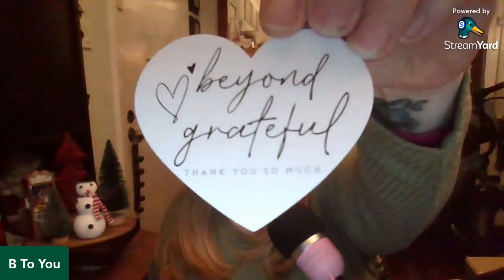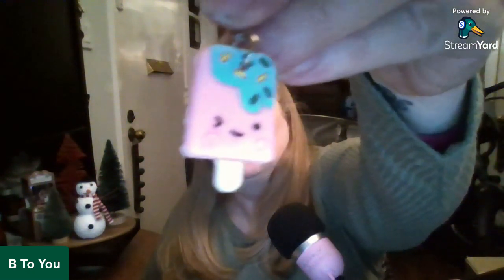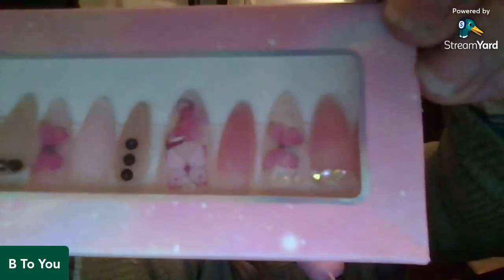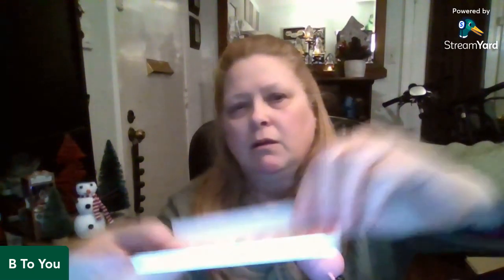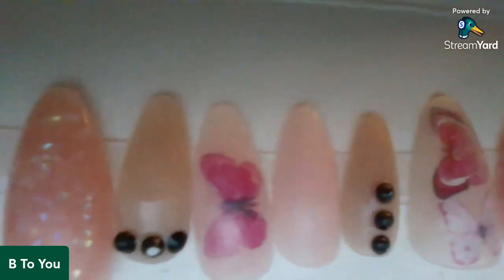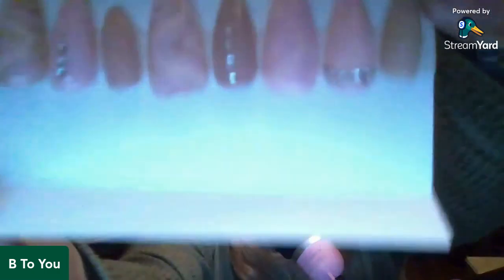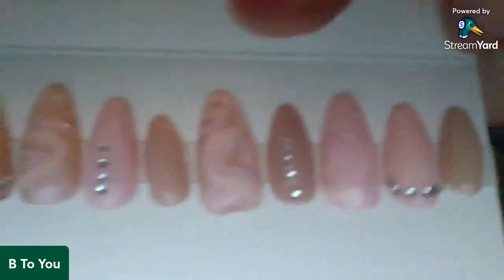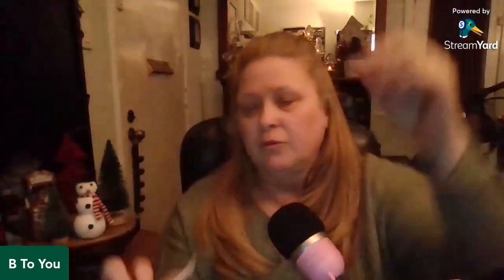⁠​⁠@TyraNicholee1 ​​⁠​⁠@Homelessandbroke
My nails from Tyra’s Nailz!